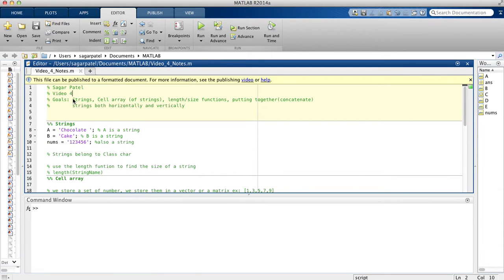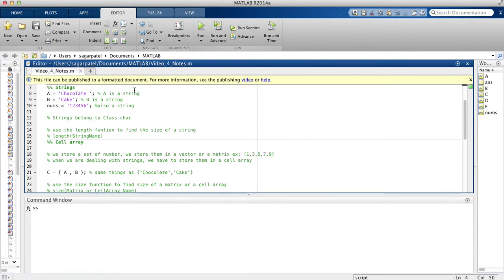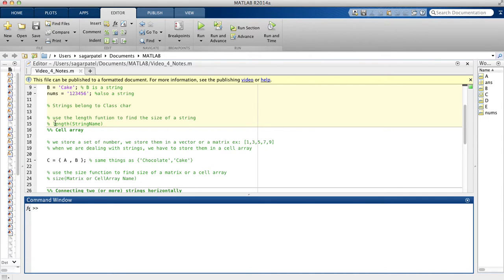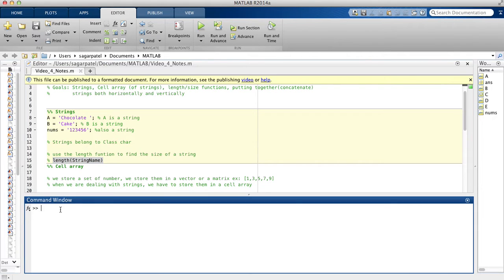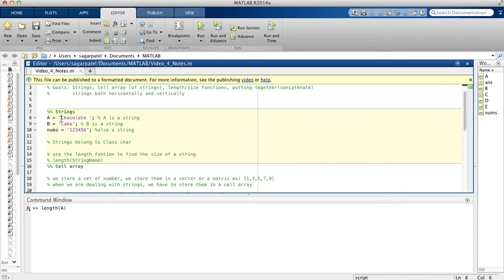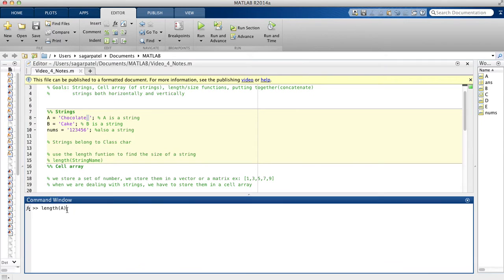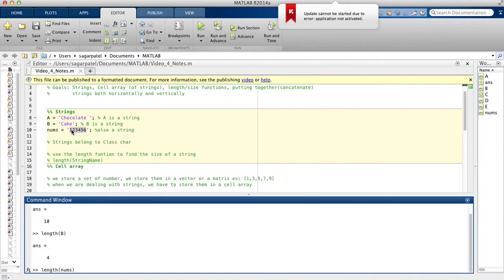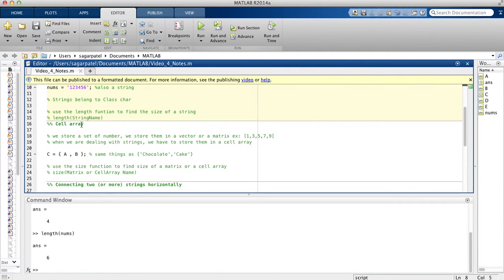MATLAB Video 4: Basic Strings, Concatenating Strings, and Char Function